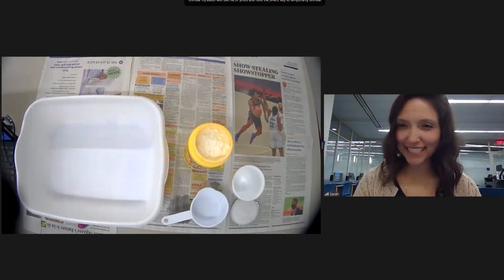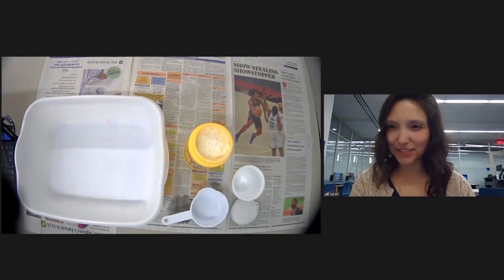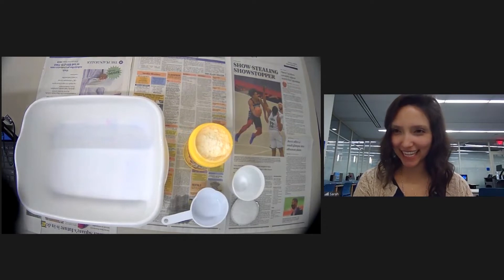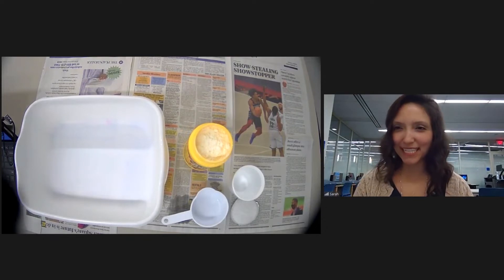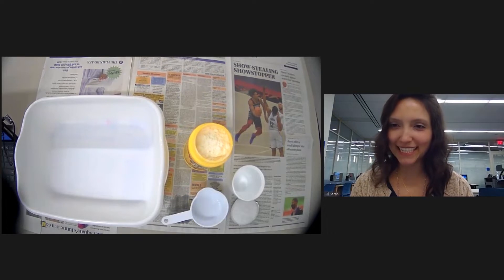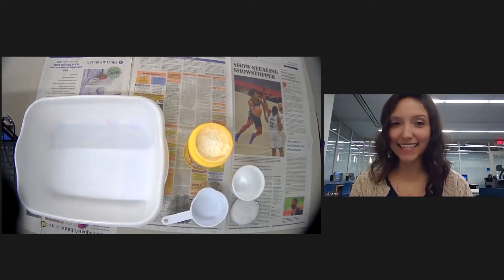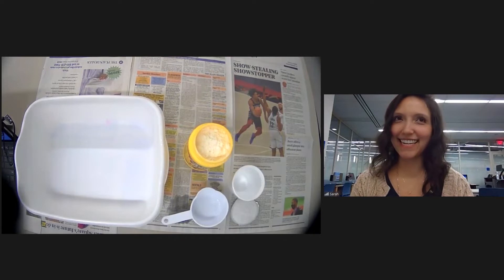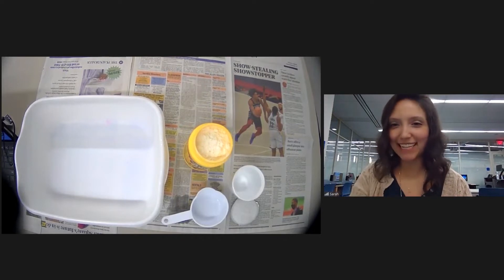Oobleck | STEAM Challenge - Summer 2021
This week's STEAM challenge is inspired by Paul Lemon, an engineer with Boeing who works on space launch systems for NASA.